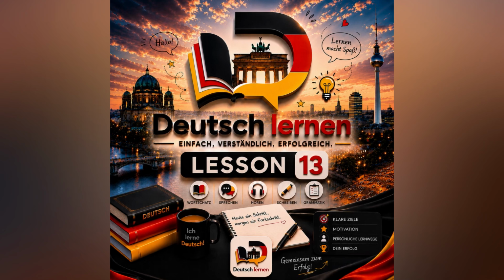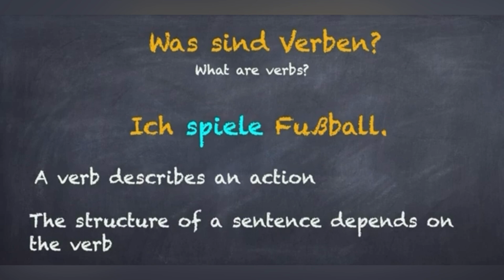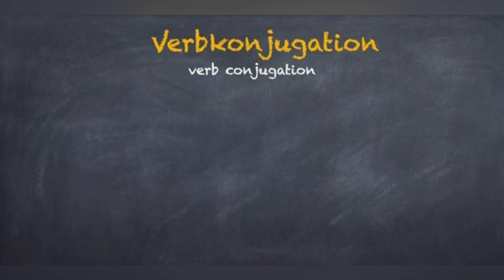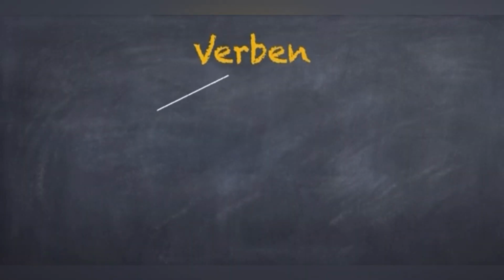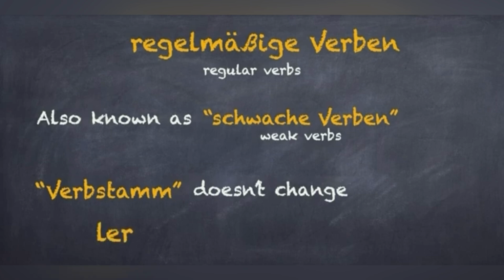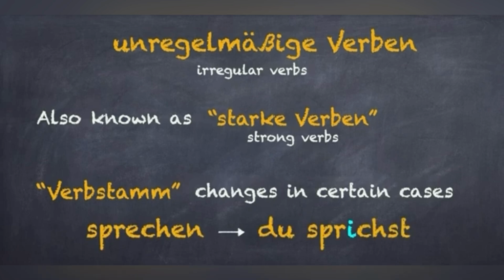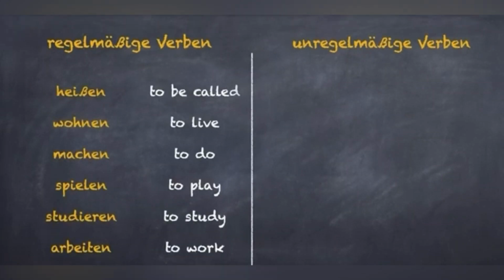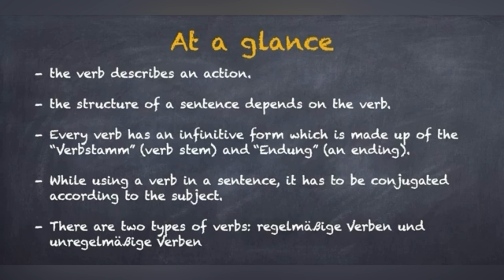Lesson 13 what a verb is and Whats function of verb#deutschlernen